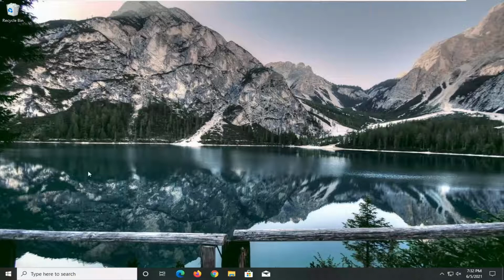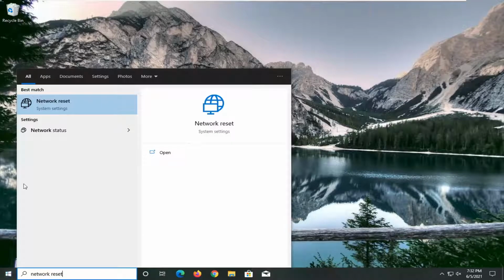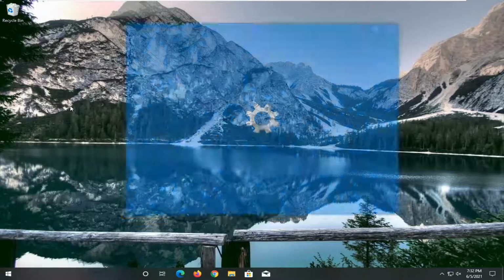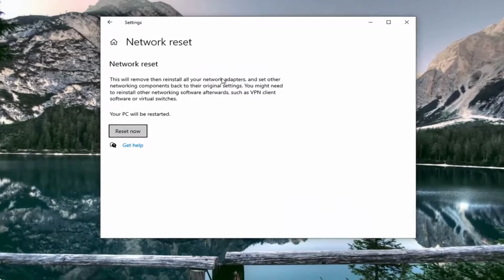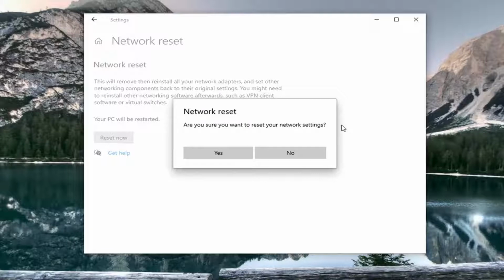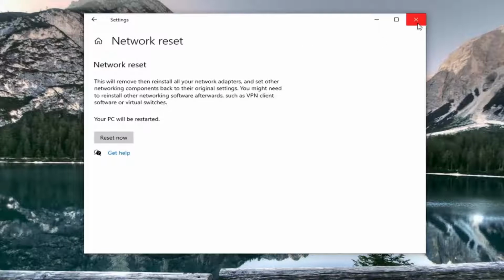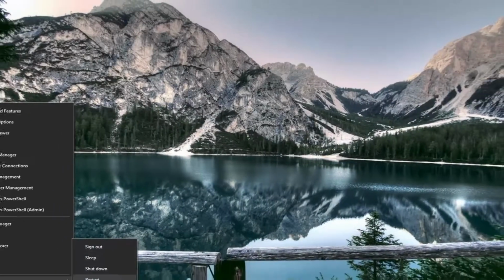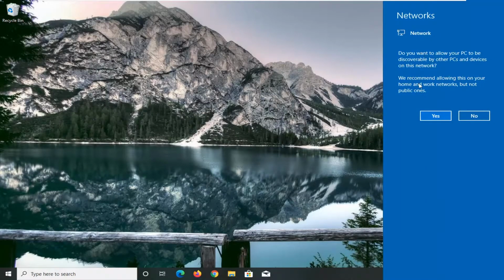How to Fix DHCP Lookup Failed Error In Windows 10 [Tutorial]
If you receive an error message which says— DHCP Lookup Failed —then it’s because of a misconfigured protocol on your computer. The error has been reported to appear on browsers. It goes without saying that you will need an admin user account to fix the problem.

DHCP lookup failed you may be unable to access this system